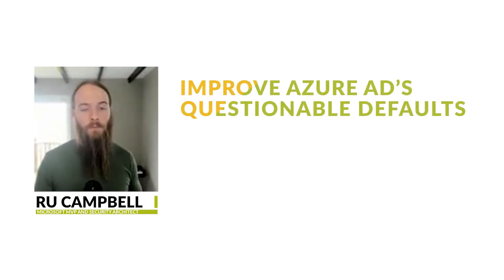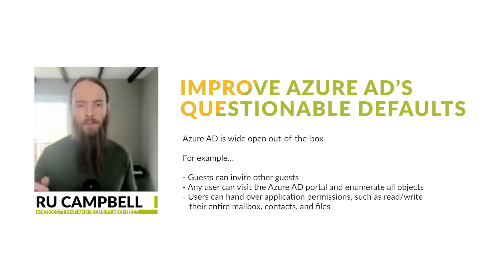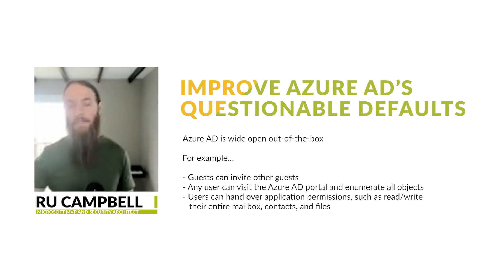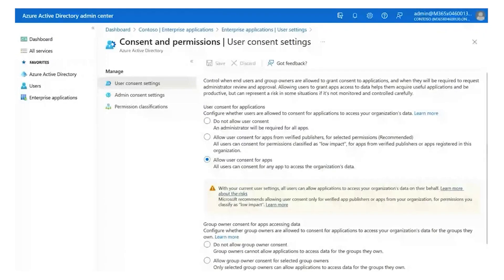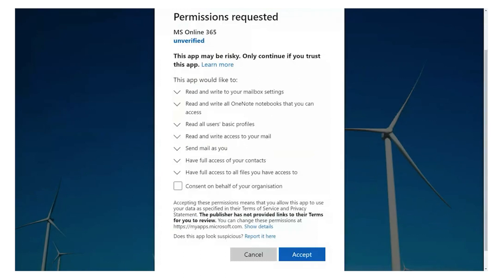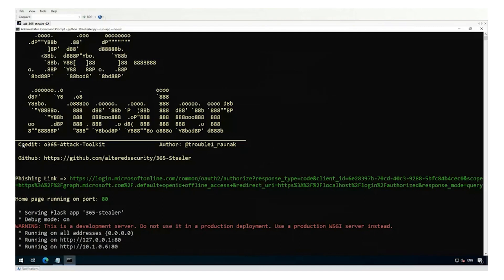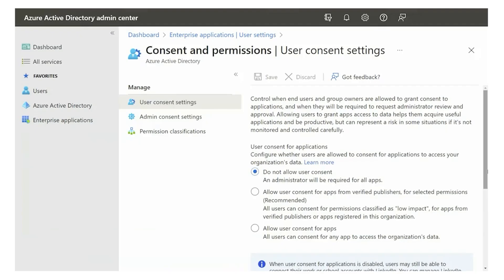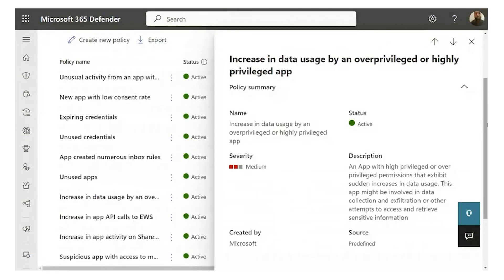Azure AD's Questionable Default Settings | Microsoft 365 Security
In this series we’ll be pulling from our recent webinar to highlight some of the 10 Microsoft 365 Security considerations you can’t afford to ignore, including insight on Microsoft Defender, Microsoft Purview, Microsoft Entra, Azure AD and more.

Following on from our video on Persona Based Conditional Access, here Ru Campbell touches on the out-of-the-box defaults within Azure AD that could be opening your business up to unintended vulnerabilities, and how these defaults can be tightened to maintain your security.